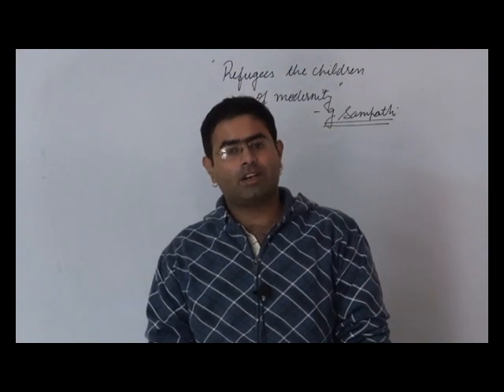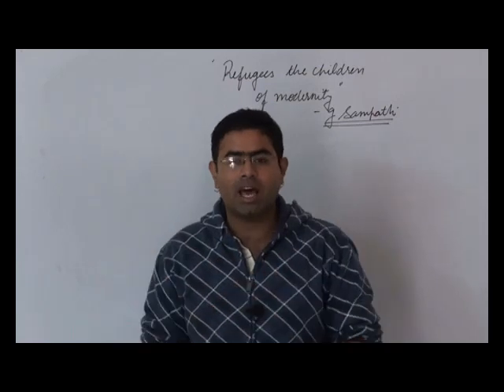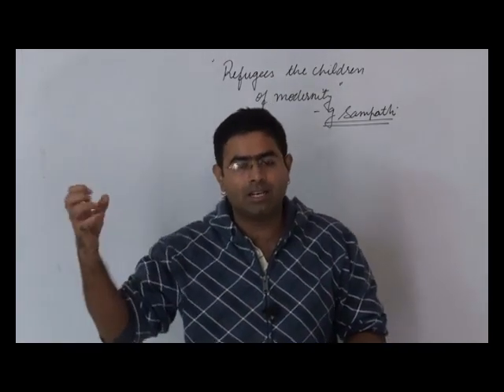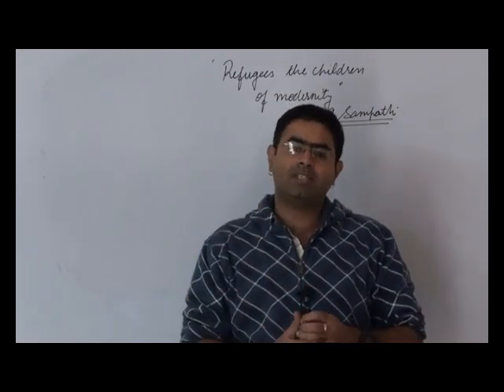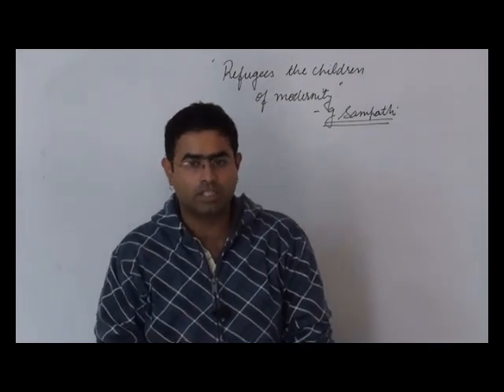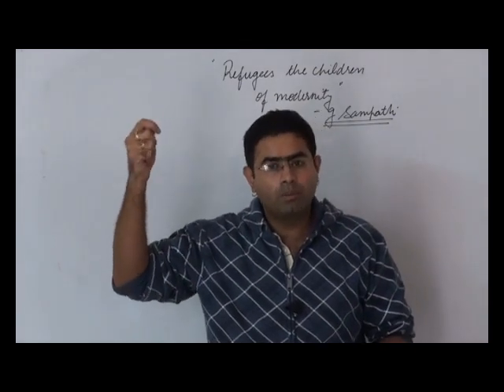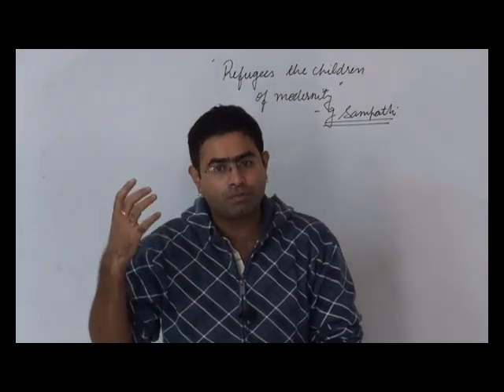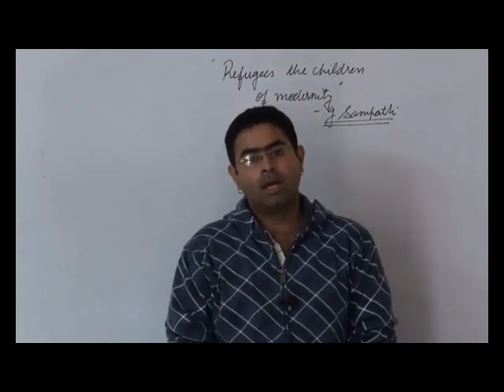refugees decoded | UPSC | the hindu | 2-11-15 | diplomacy